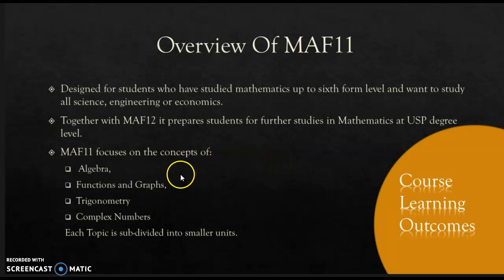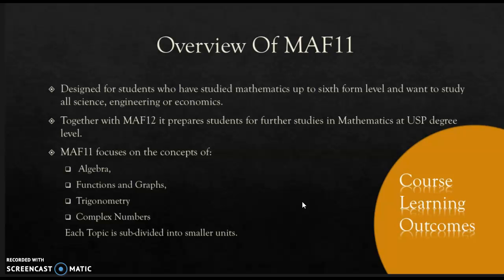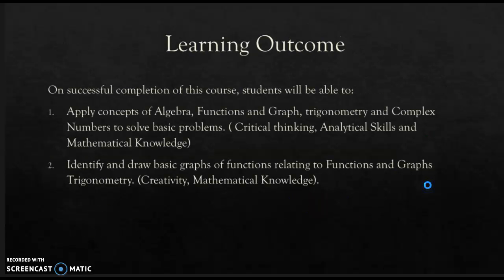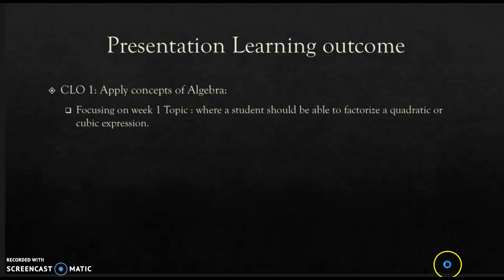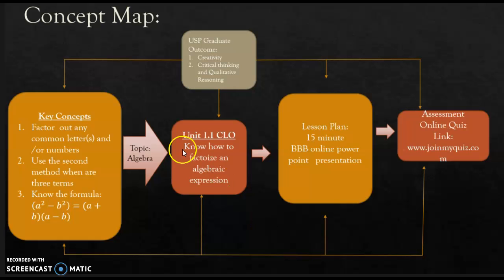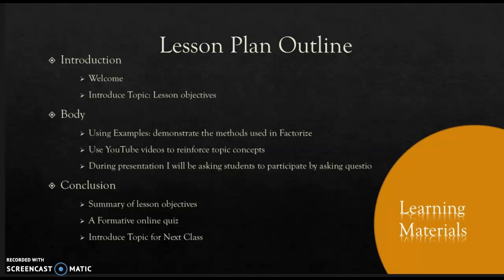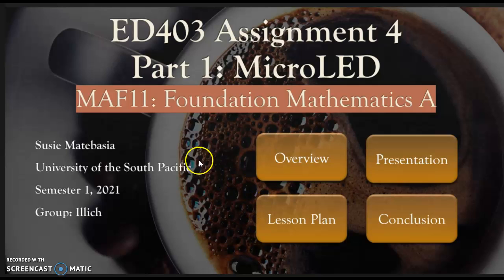ED403:MicroLED. MAF11: Unit 1 Algebra